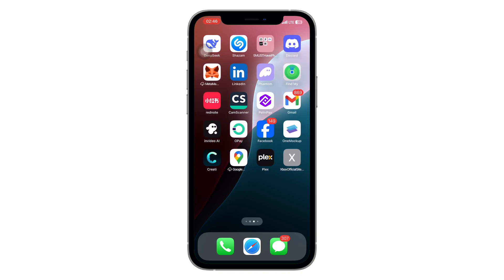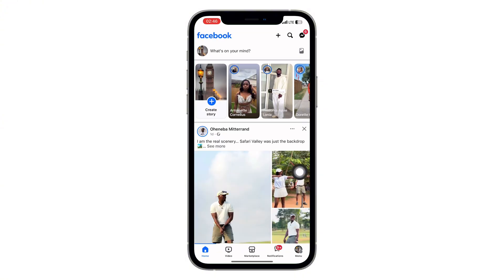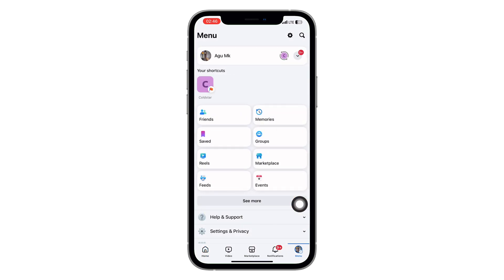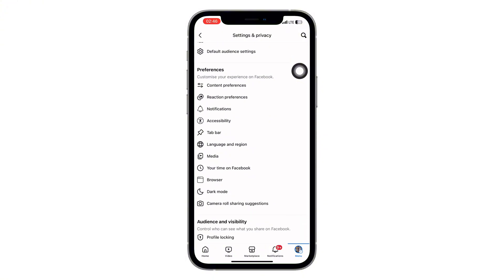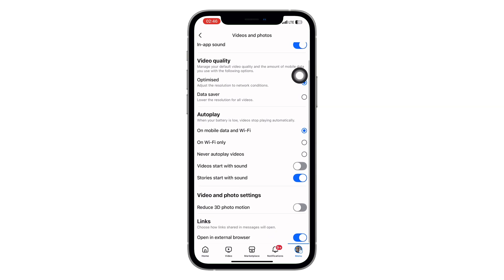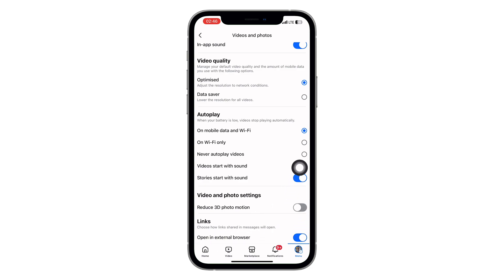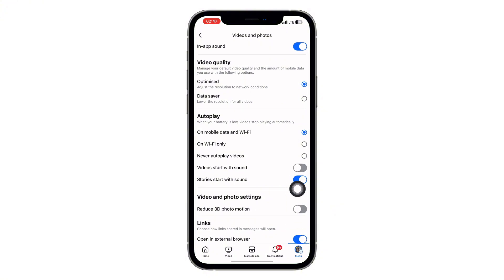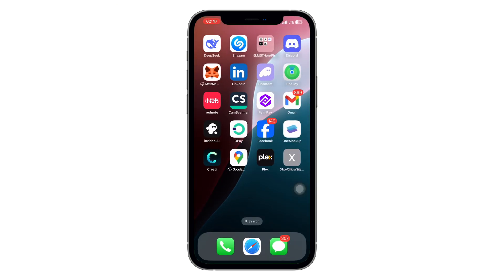How to Stop Facebook from Opening Links in Browser (Open Facebook Inside App)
Here’s how to stop Facebook from opening links in your phone’s external browser like Chrome or Safari, and make links open directly inside the Facebook app instead. Watch the video till the end for full step-by-step instructions.

how to stop facebook from opening links in browser
facebook open links in app not browser
facebook links not opening in app
facebook app opens links in chrome fix
how to open links inside facebook app
facebook external browser issue
stop facebook from using external browser
facebook app setting open links
how to fix facebook link opening issue
facebook in-app browser settings
how to enable facebook in-app browser
facebook not opening in built-in browser
facebook opens external browser instead of in-app
how to stop facebook from redirecting to chrome
why facebook opens links in safari
facebook mobile app open links in-app
facebook link behavior settings
facebook click link open in facebook
facebook open links inside app android
facebook open links inside app iphone
facebook auto opens browser fix
how to use facebook internal browser
facebook browser not working properly
how to manage facebook media and links
fix facebook media settings
facebook media settings open links
facebook links not opening properly
facebook default link behavior
facebook internal browser not loading
facebook external browser default fix
facebook webview setting android
facebook app not handling links correctly
facebook app link open issue
facebook opens links outside the app
facebook browser toggle missing
facebook open links in-app toggle
how to turn off external browser in facebook
why are facebook links not working in app